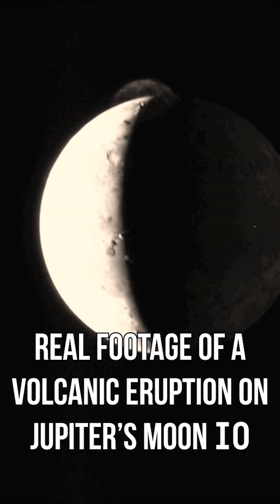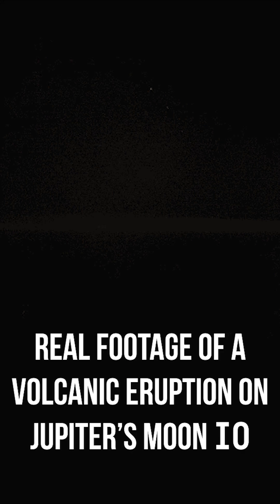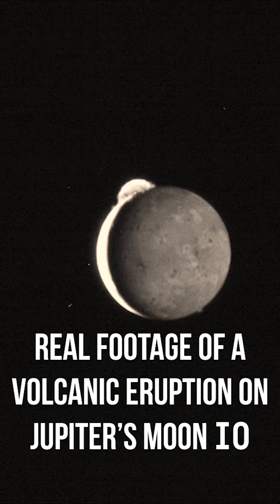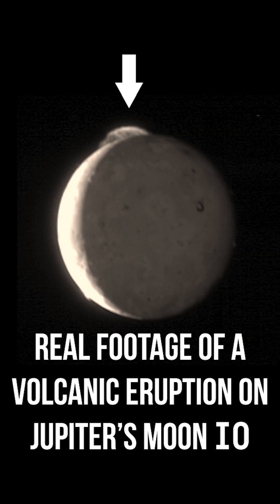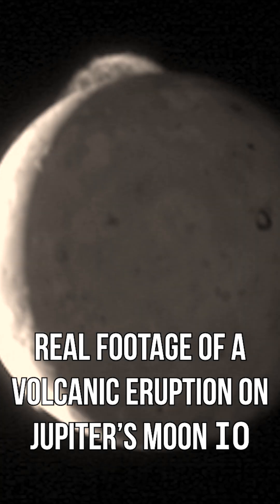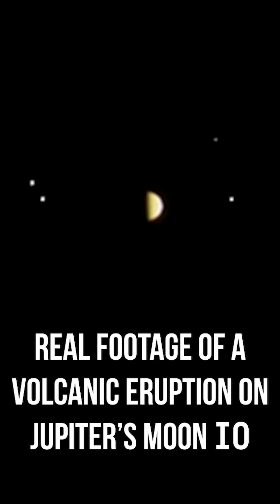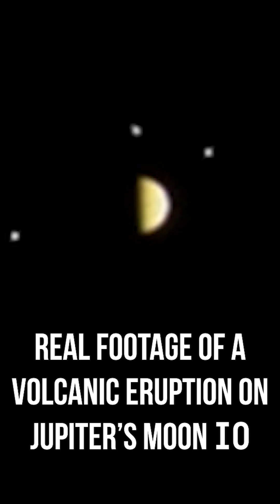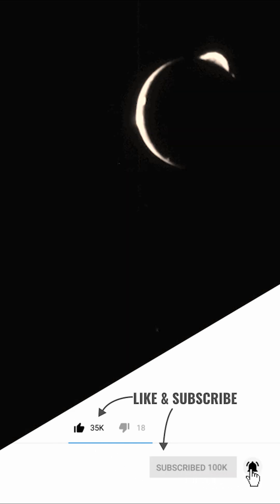NASA Captured a Huge Volcanic Eruption on Jupiter's Moon IO!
In 2007 NASA's New Horizons spacecraft zipped past Jupiter, capturing incredible images of the gas giant and its many moons. But when it turned its cameras on the hellish moon IO, it observed even more than expected. In this YouTube Short, we will take a look at some real images that I have placed together and increased the exposure on, allowing us to see the moment an enormous fountain of frozen gas and debris erupted into space. Before falling back to the frozen surface like snow.
But how can a mostly frozen world, literally be bursting with volcanic eruptions? Watch and find out.

Credit: NASA/Johns Hopkins University Applied Physics Laboratory/Southwest Research Institute